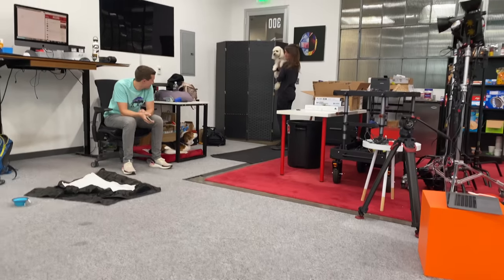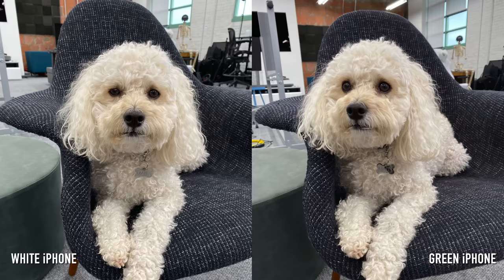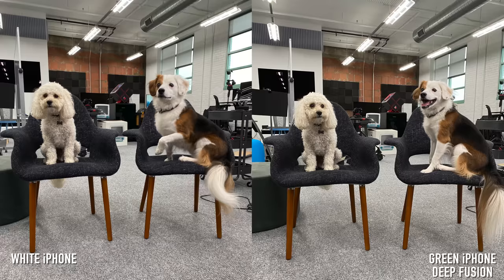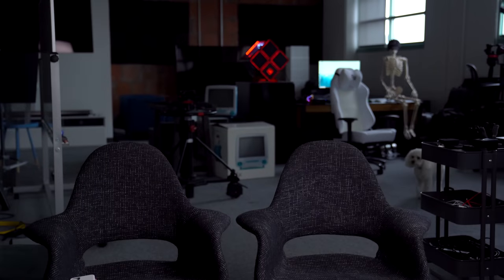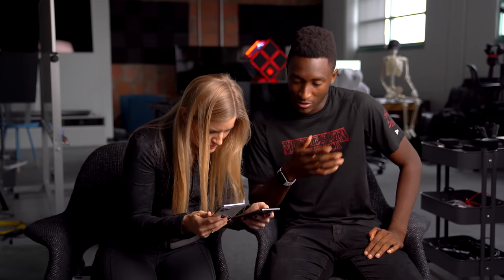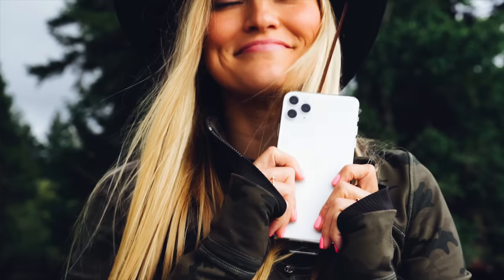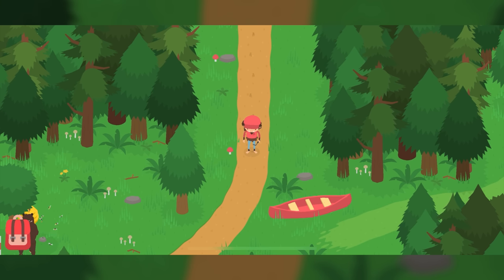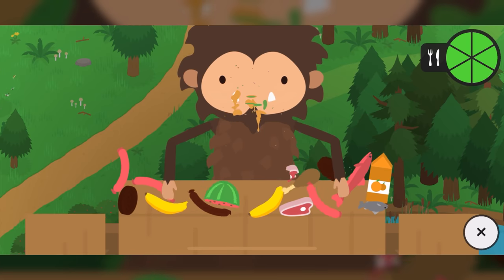3 weeks with iPhone 11 + Deep Fusion camera test!